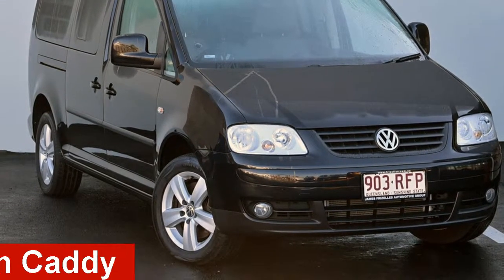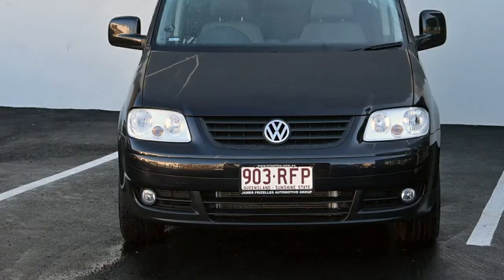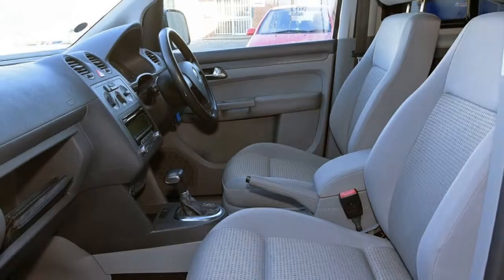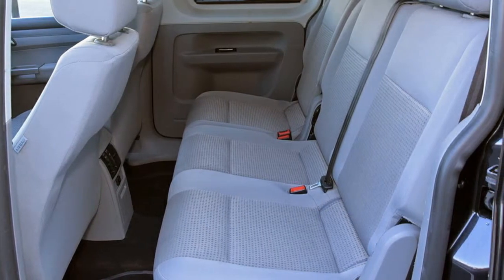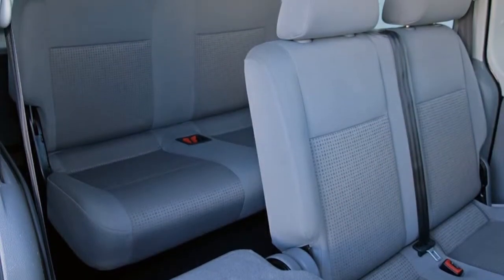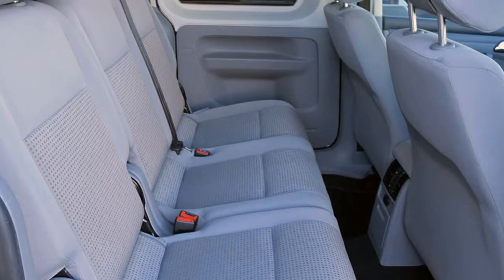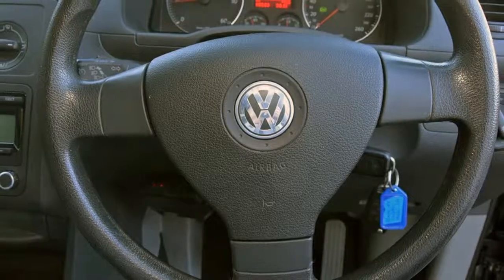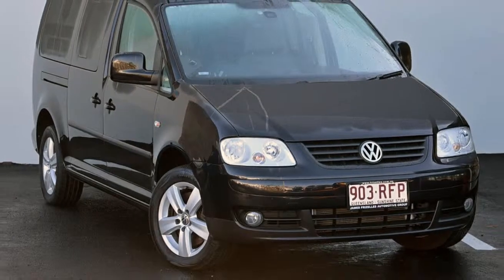2010 Volkswagen Caddy 2KN Maxi DSG Black 6 Speed Sports Automatic Dual Clutch Van